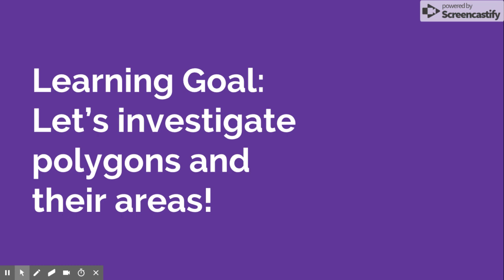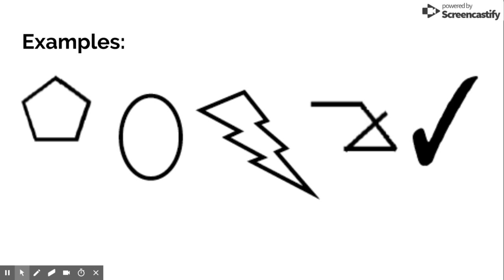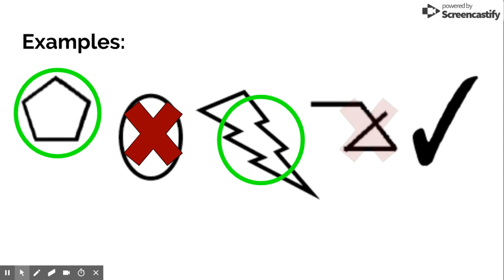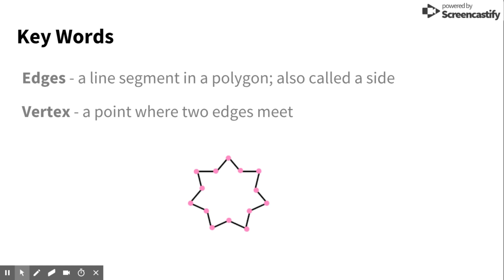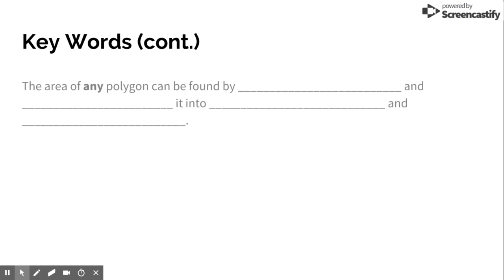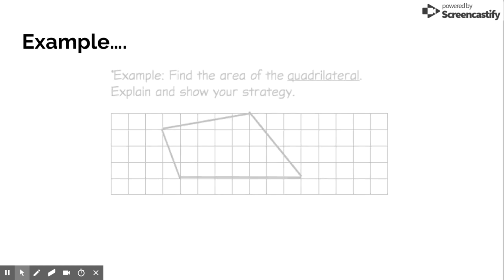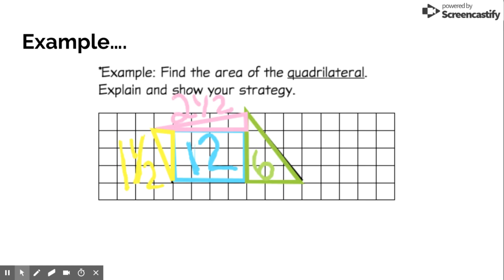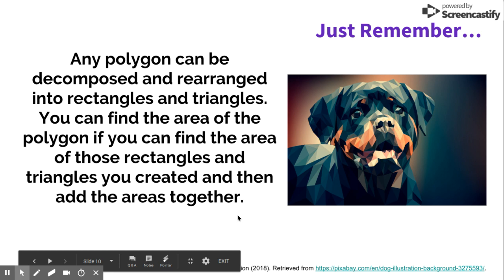Lesson 11 Polygons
For use with the Cornell Notes for IM Unit 1, Lesson 11 Polygons